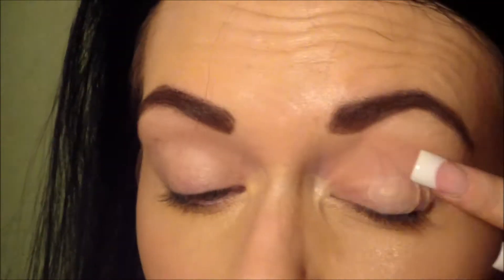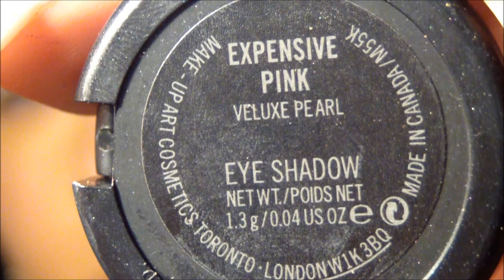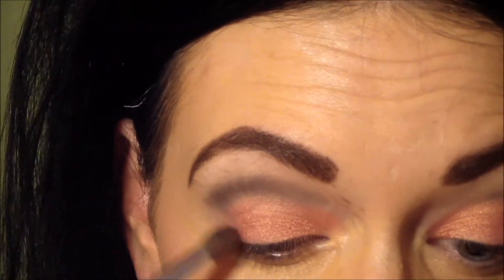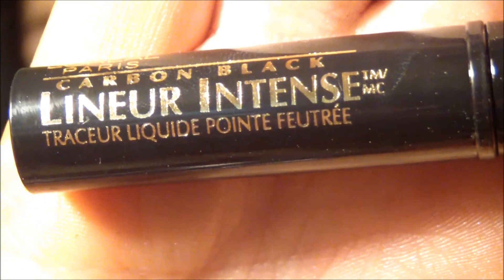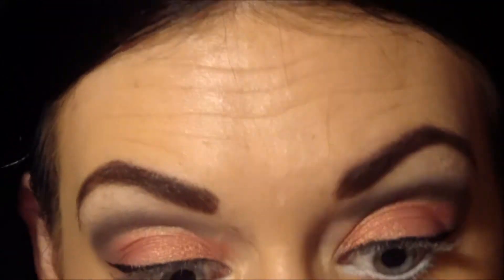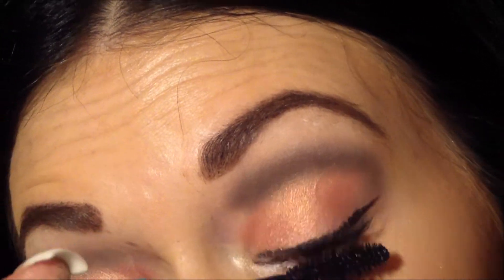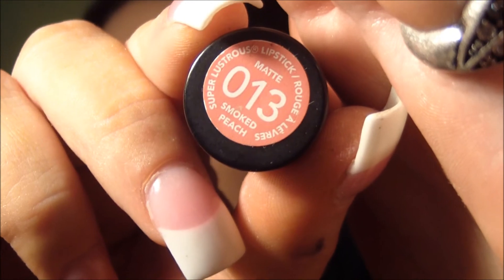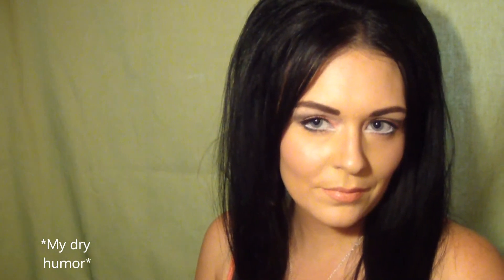Expensive Pink | Jamakeupartist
Hey everyone I have been wearing this eye look a lot using MAC Expensive Pink this is a unique color I really like it it's been a long time since I have purchased a MAC eyeshadow. The color is very coral with golden undertones I really recommend this eyeshadow! As always this is how I wear my makeup if you don't care for it remember you can make it however you like it!

So what is on my face?

Lancome moisturizer
origins vitazing with mangosteen
Bare Minerals Foundation in Golden Medium
Bare Minerals Warmth as a bronzer
Bare Minerals Mineral veil
Erase paste by benefit
Milani eyebrow pencil
Revlon lip pencil in rose
Revlon smoked peach lipstick
Lancome Juicy tube coral reef
maybelline volume express (teal tube)
Ulta gel eyeliner in peacock
Mac expensive pink
Urban decay Blackout
face primer laura geller spackle
Urban decay foxy